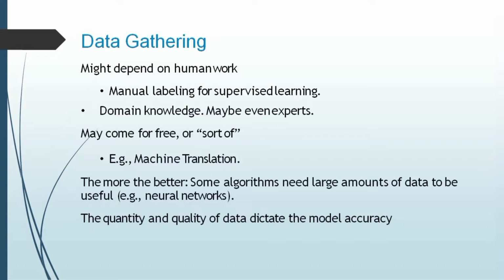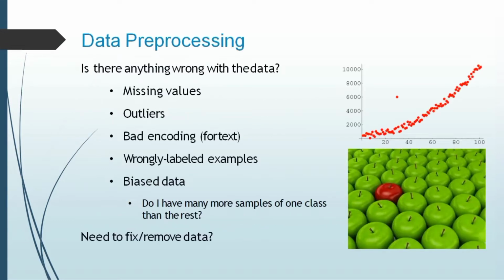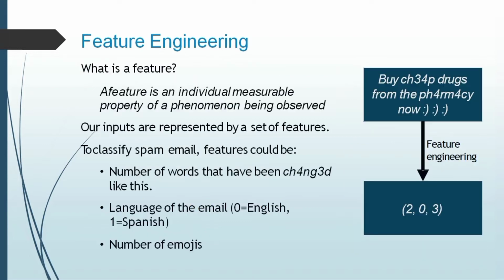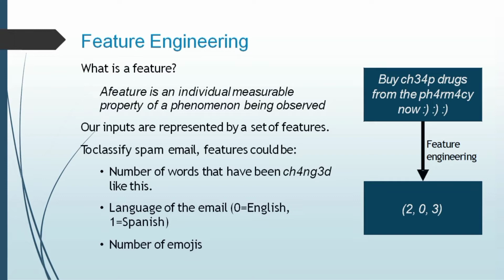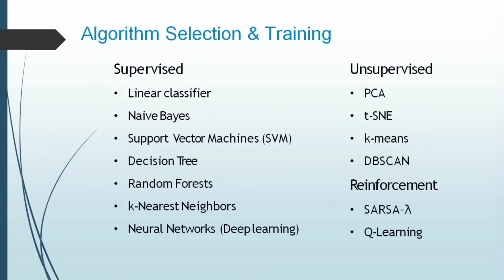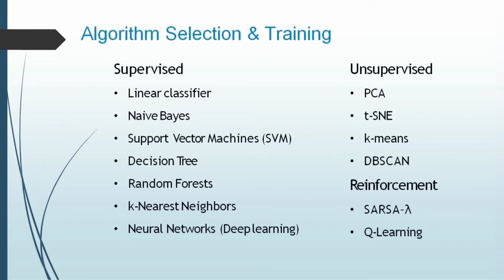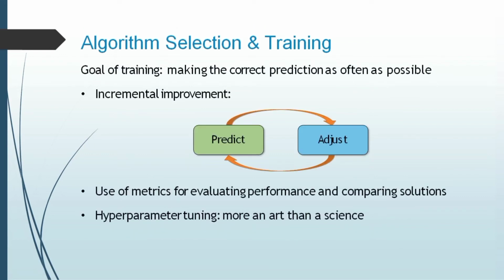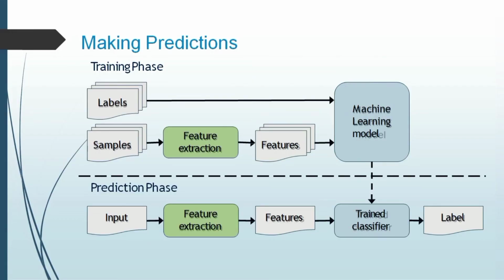data preprocessing steps for machine learning & data analytics | big data knowledge hunt official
Data Preprocessing is an important factor in deciding the accuracy of your Machine Learning model.

In this tutorial, we learn why Feature Selection , Feature Extraction, Dimensionality Reduction are important. We also learn about the famous methods which can be used for the purpose.

Data Preprocessing is a very important step in Data Analytics which is ignored by many. To make your models accurate you have to ensure proper preprocessing as the Machine Learning model is highly dependent on data.